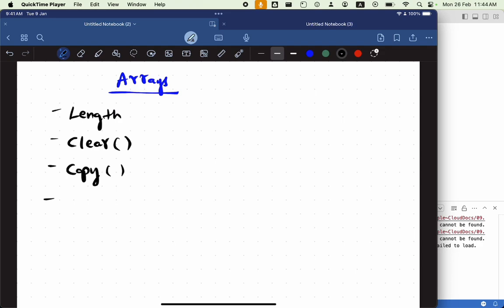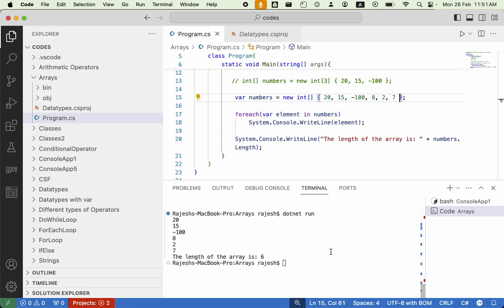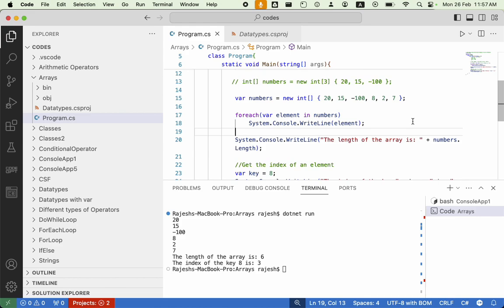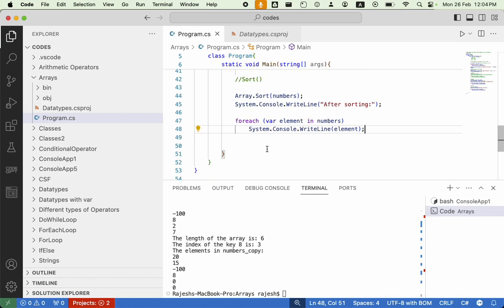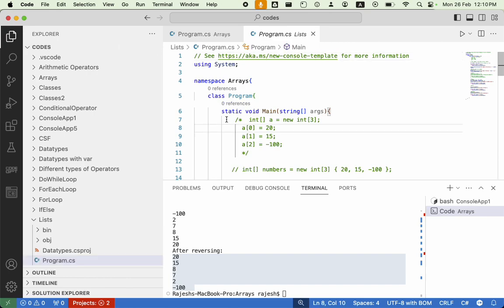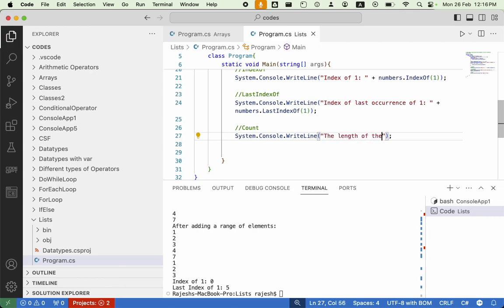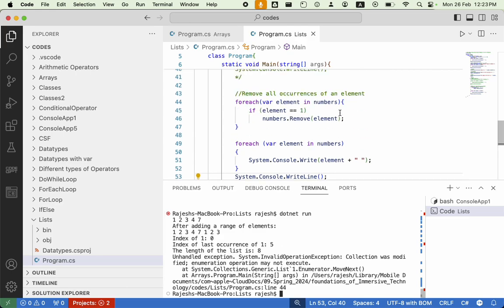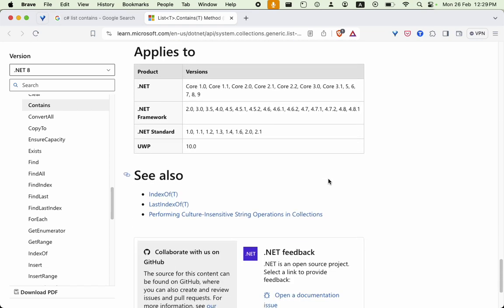Lecture 14 | C# - Part 8 (Arrays and Lists methods)